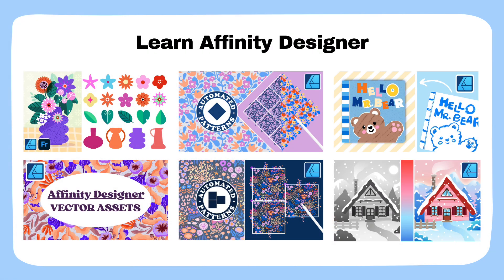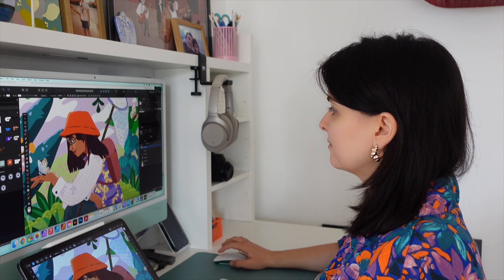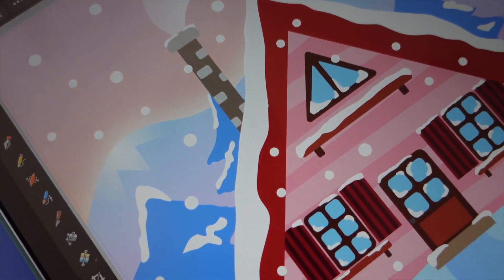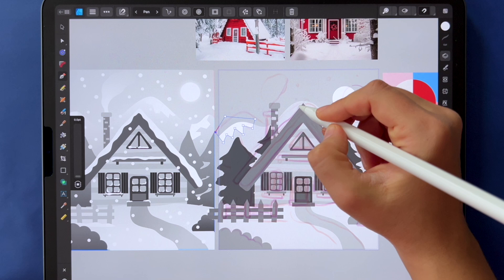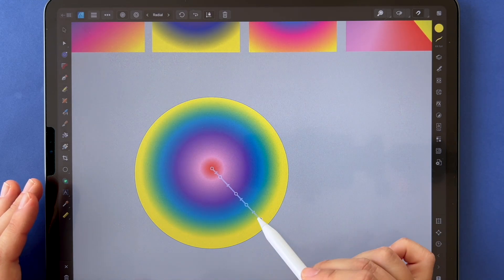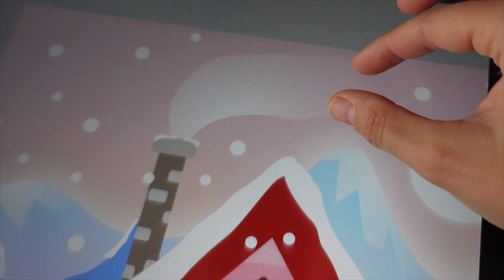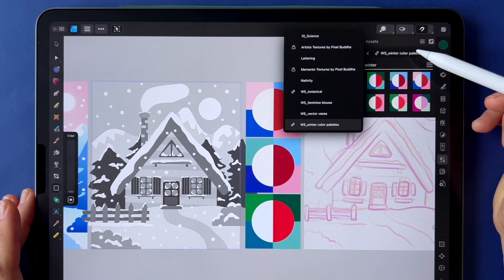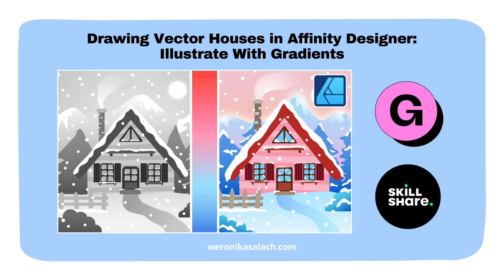COURSE TRAILER: Drawing Vector Houses in Affinity Designer - Illustrate With Gradients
Welcome to "Drawing Vector Houses in Affinity Designer: Illustrate With Gradients!" In this fun and beginner-friendly class, you’ll learn how to create a charming winter cottage illustration while mastering two powerful tools: the Gradient Tool and the Transparency Tool.

This is an easy, project-based course designed to help you learn fast! Whether you’re new to vector illustration or looking to refine your skills, this class will guide you step by step through the process of building a beautiful winter scene, adding depth, and creating stunning light effects—all inside Affinity Designer on the iPad.